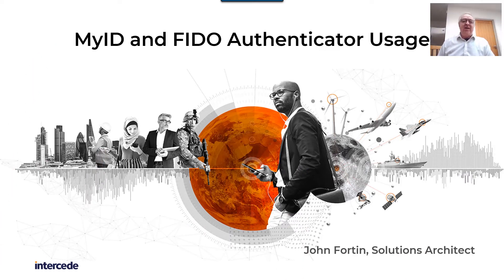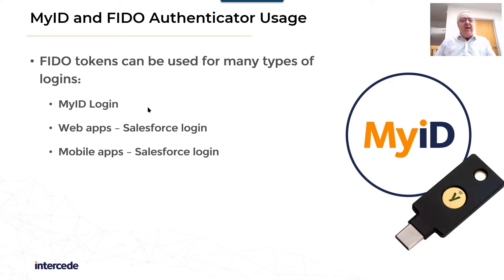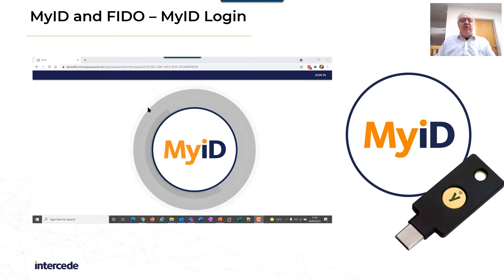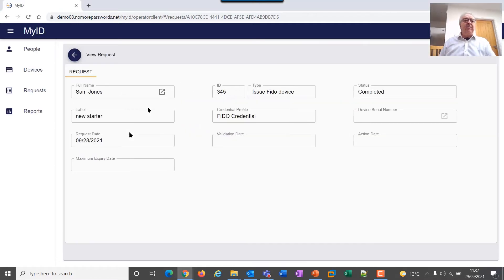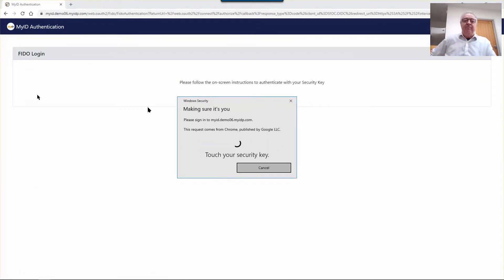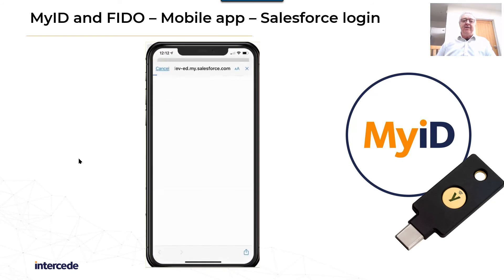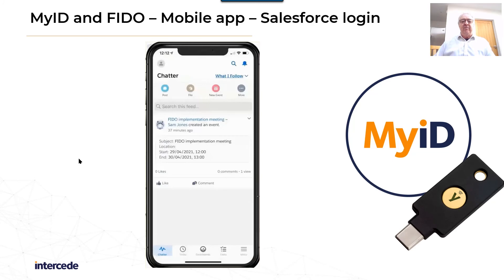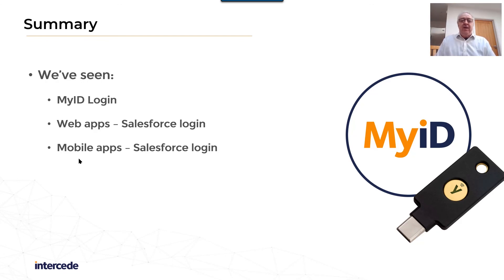FIDO MyID Login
Discover the MyID FIDO Authenticator. Watch as Intercede Solutions Architect, John Fortin demonstrates how users can easily login using FIDO to web and mobile apps, including Salesforce, via MyID.